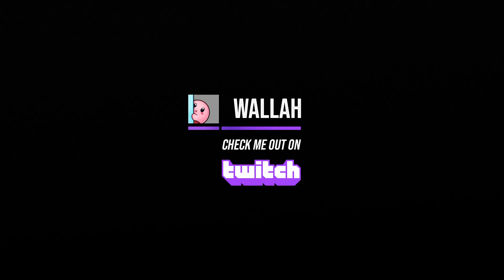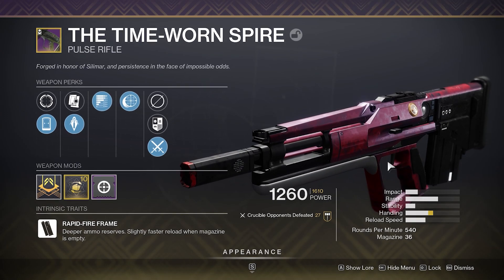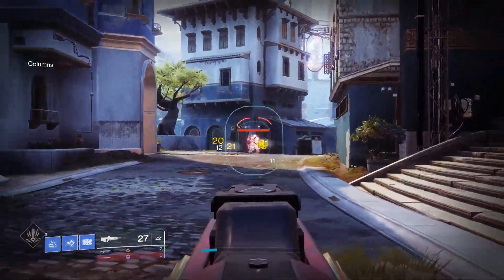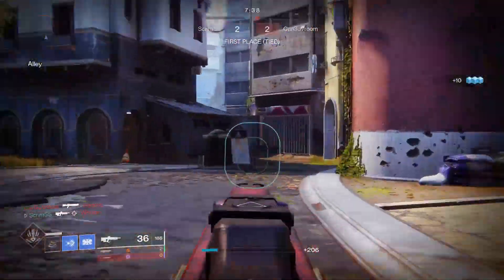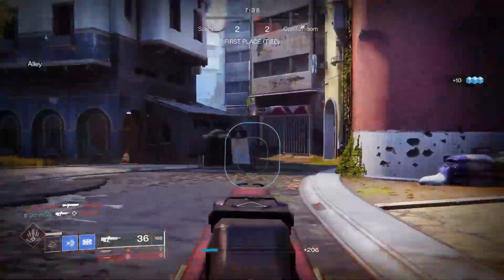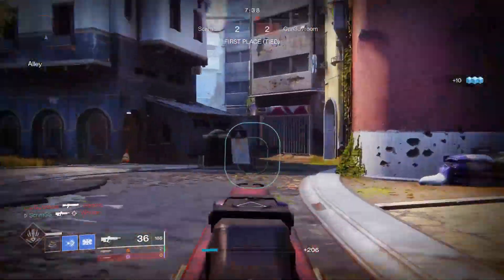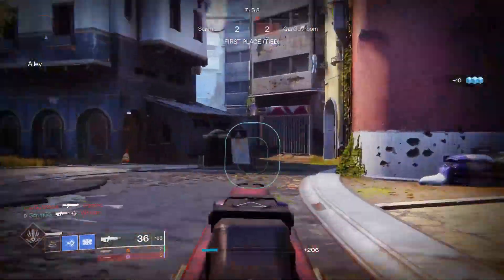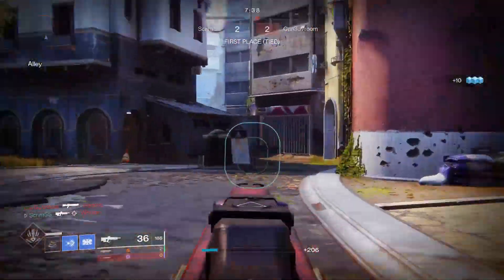Unobtainable Gun/Perk Iron Reach! (Season of the Chosen) | Destiny 2 PvP